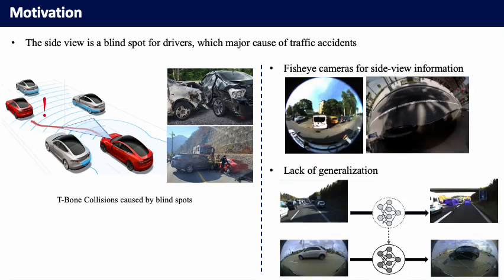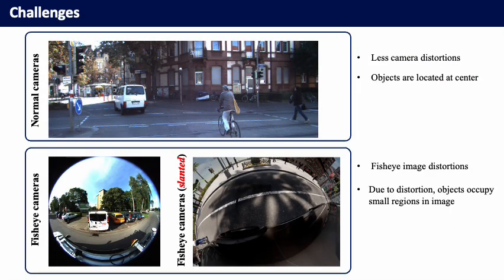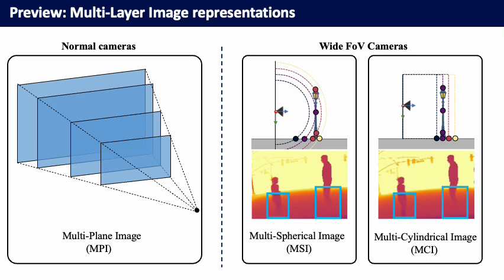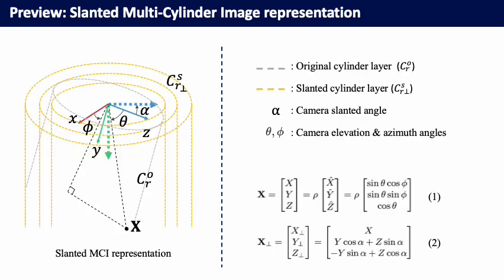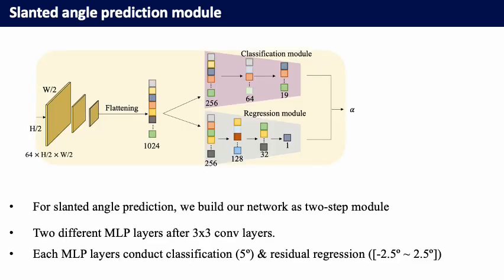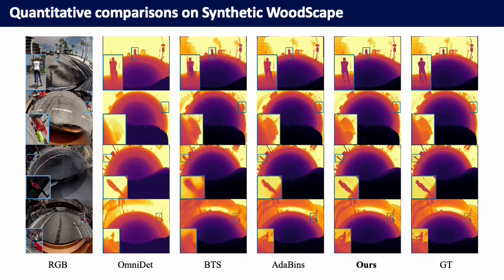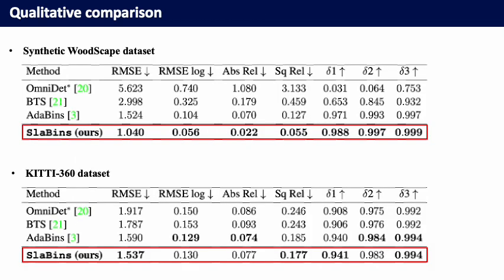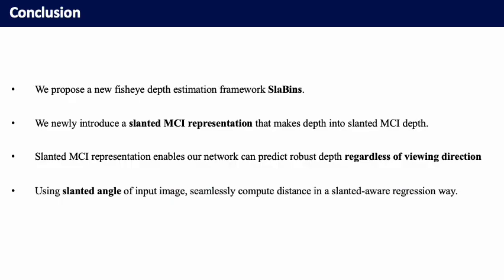[ICCV 2023] SlaBins: Fisheye Depth Estimation using Slanted Bins on Road Environments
Abstract:
Although 3D perception for autonomous vehicles has focused on frontal-view information, more than half of fatal accidents occur due to side impacts in practice (e.g., T-bone crash). Motivated by this fact, we investigate the problem of side-view depth estimation, especially for monocular fisheye cameras, which provide wide FoV information. However, since fisheye cameras head road areas, it observes road areas mostly and results in severe distortion on object areas, such as vehicles or pedestrians. To alleviate these issues, we propose a new fisheye depth estimation network, SlaBins, that infers an accurate and dense depth map based on a geometric property of road environments; most objects are standing (i.e., orthogonal) on the road environments. Concretely, we introduce a slanted multi-cylindrical image (MCI) representation, which allows us to describe a distance as a radius to a cylindrical layer orthogonal to the ground regardless of the camera viewing direction. Based on the slanted MCI, we estimate a set of adaptive bins and a per-pixel probability map for depth estimation. Then by combining it with the estimated slanted angle of viewing direction, we directly infer a dense and accurate depth map for fisheye cameras. Experiments demonstrate that SlaBins outperforms the state-of-the-art methods in both qualitative and quantitative evaluation on the SynWoodScape and KITTI-360 depth datasets.